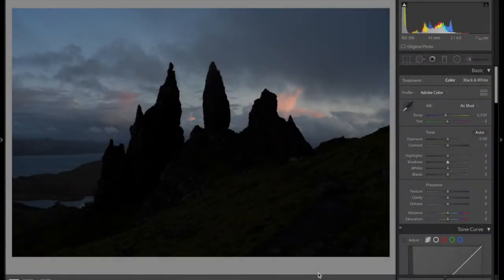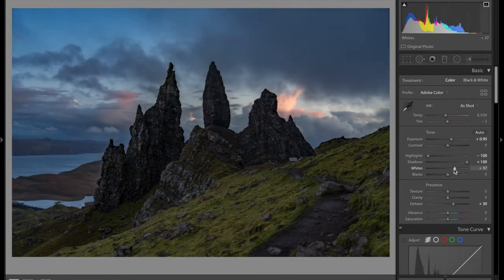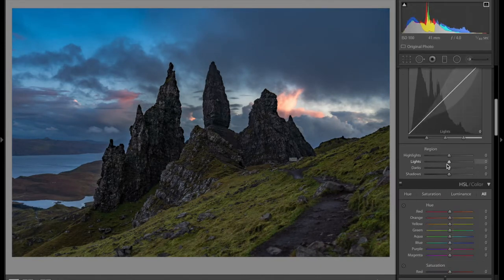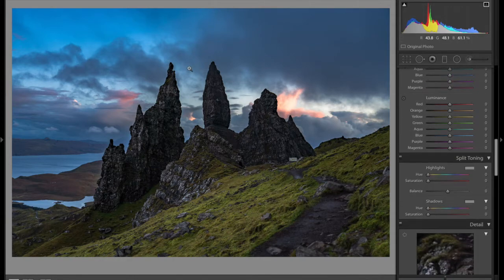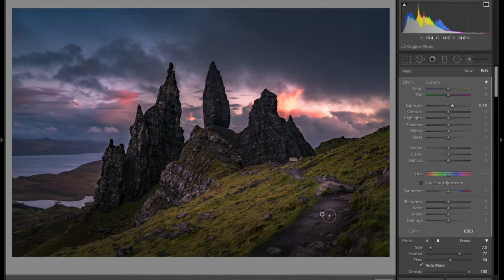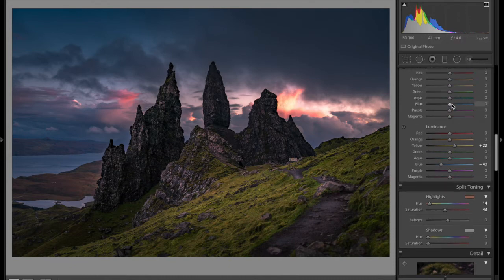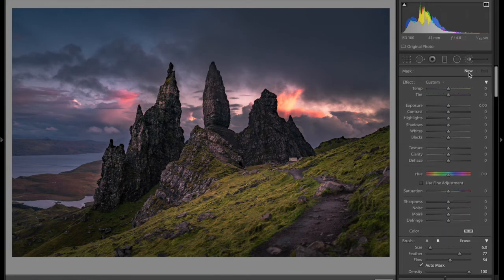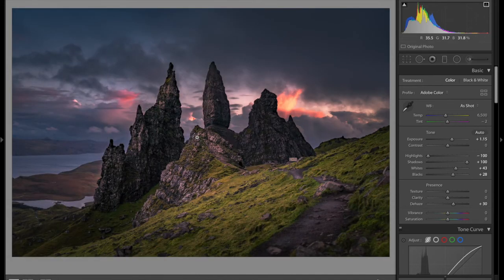TELL-ALL VIDEO showing my ENTIRE LIGHTROOM WORKFLOW for landscape photography.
This is the third episode of the kNOw More Secrets series that aims to share my entire Lightroom workflow for post-processing my landscape photography.

Many of the techniques showcased are fairly advanced, but I always try to answer questions in the comments!!

See more of my photography on FB / IG: @WeOwntheMoment

Intro music be BenSounds